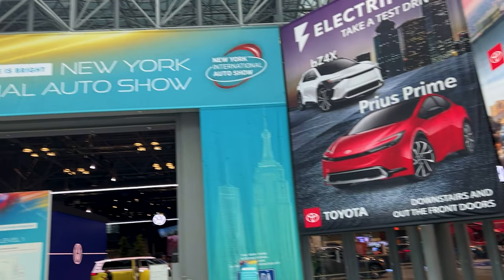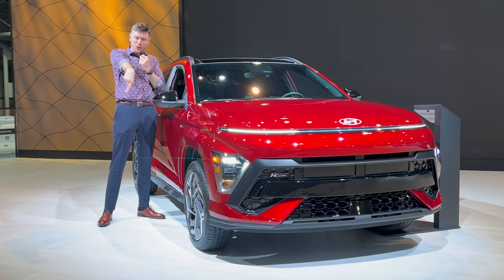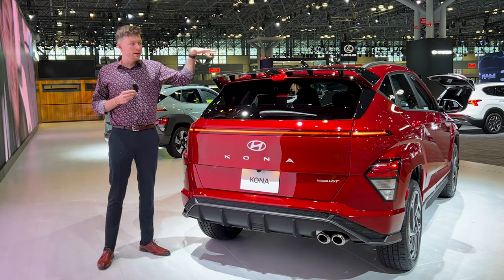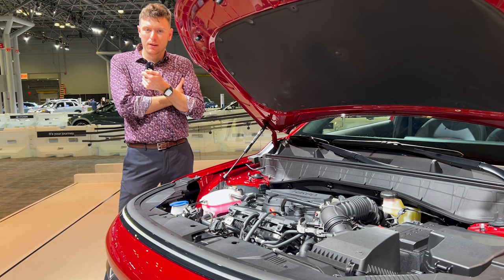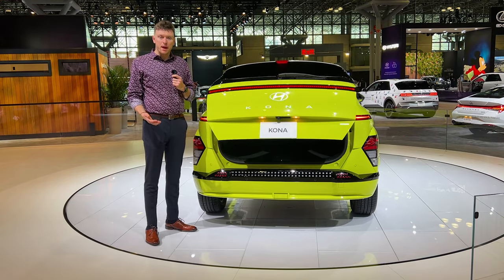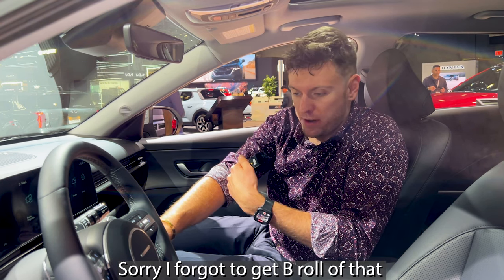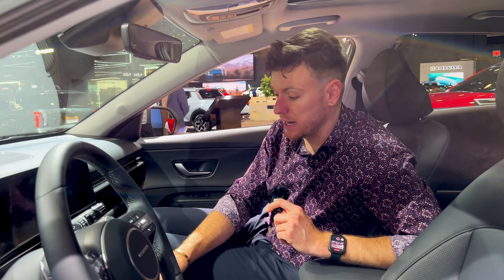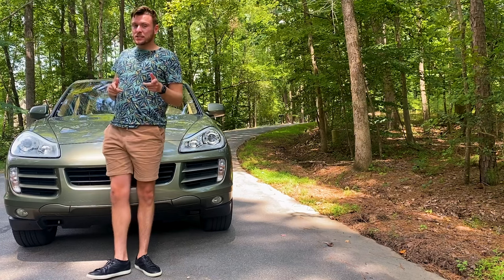The 2024 Hyundai Kona Redesign Has Something for Everyone!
Welcome to SparkPlug TV, where I bring you the latest updates and reviews on the newest cars on the market. Today, I'm excited to present to you the fully redesigned 2024 Hyundai Kona, which was recently revealed at the 2023 New York International Auto Show.

The 2024 Hyundai Kona is the latest addition to the popular Kona SUV lineup from Hyundai. With a refreshed design and updated features, this car is set to make waves in the compact SUV segment.

One of the most significant updates to the 2024 Kona is its exterior design, which has been completely revamped. The car now features a more aggressive front fascia, with a bold new grille and redesigned headlights. The body of the car has also been sculpted to give it a more athletic and dynamic appearance.

Under the hood, the 2024 Hyundai Kona comes with a choice of two engines. The standard engine is a 2.0-liter four-cylinder that delivers 147 horsepower and 132 pound-feet of torque. The optional engine is a turbocharged 1.6-liter four-cylinder that produces 175 horsepower and 195 pound-feet of torque. Both engines are paired with a seven-speed automatic transmission.

The interior of the 2024 Kona has also been updated to give it a more premium look and feel. The car now comes with a larger infotainment screen, which is compatible with both Android Auto and Apple CarPlay. Other features include a heads-up display, wireless charging, and a premium sound system.